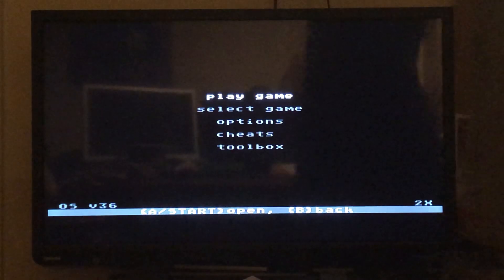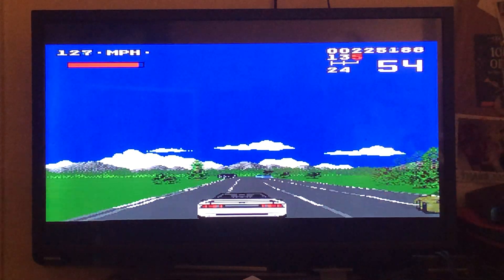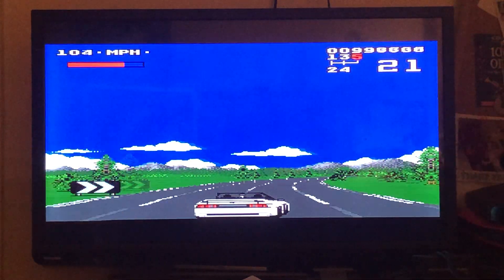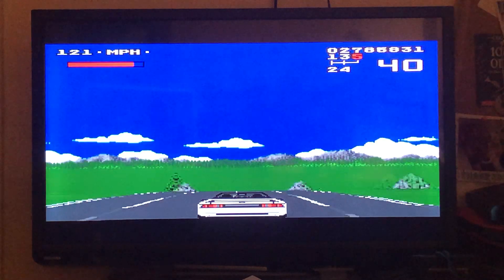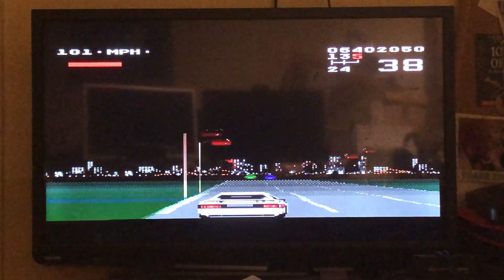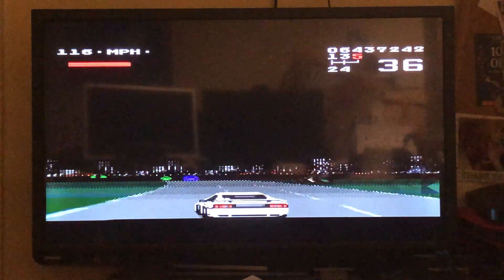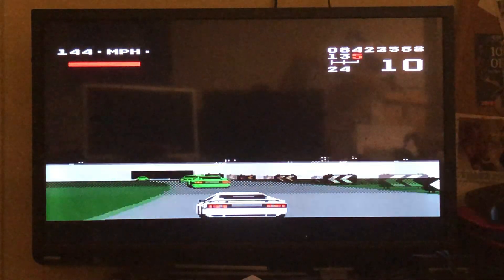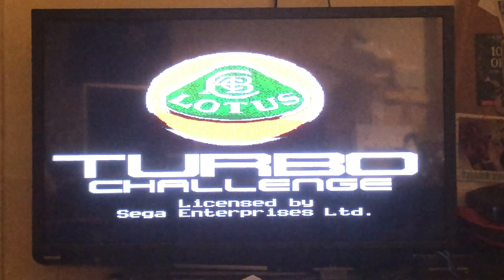Lotus Turbo Challenge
On this week’s megadrivechallenge we’re playing…Lotus Turbo Challenge!

Challenge set by @TheRetroMartin